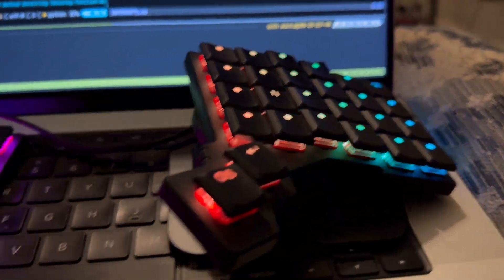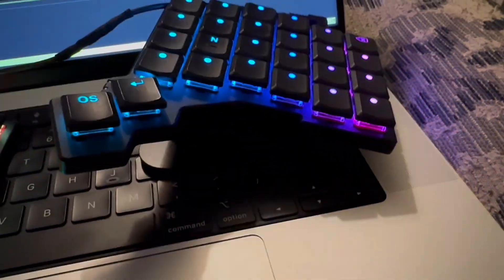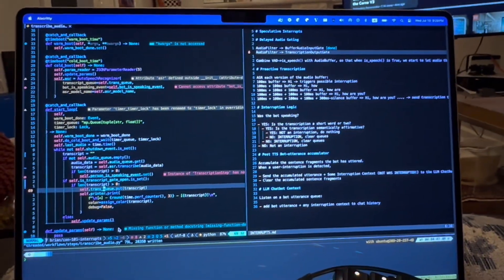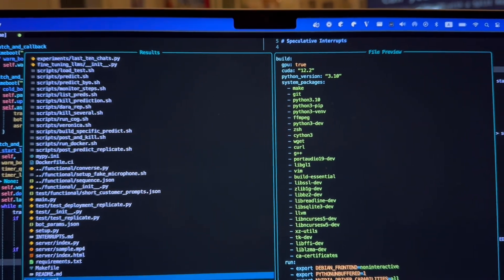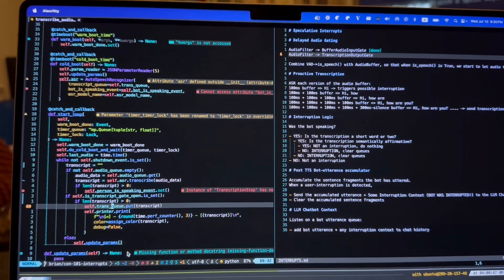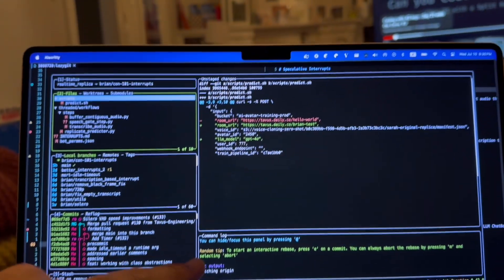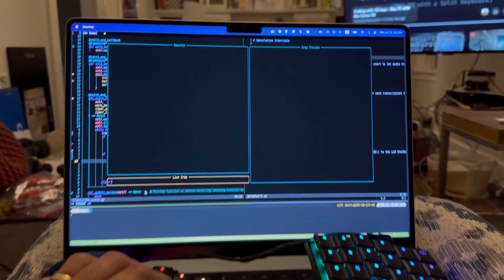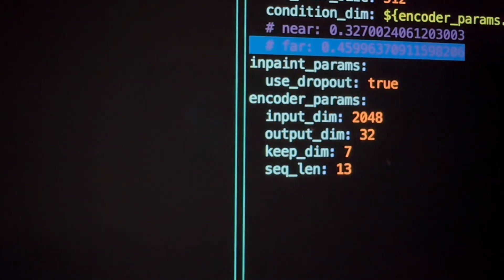My dev setup: tmux, neovim, ChatGPT cli and plugins.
I am very happy to be back to using a vim application and am taking my dev tools setup a step further by going all keyboard, and attempting to ditch the mouse.